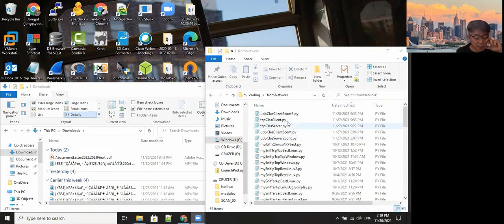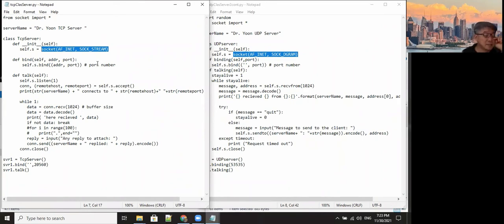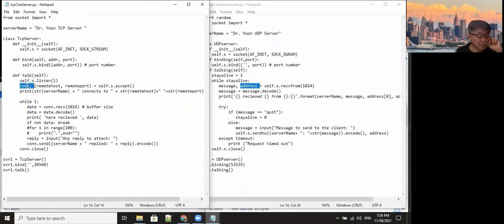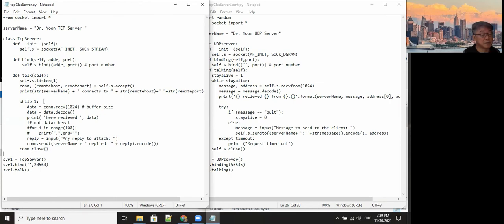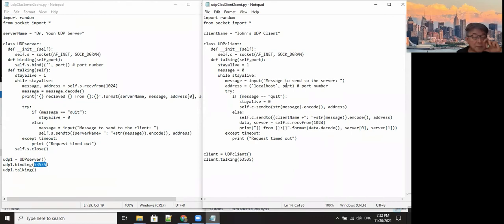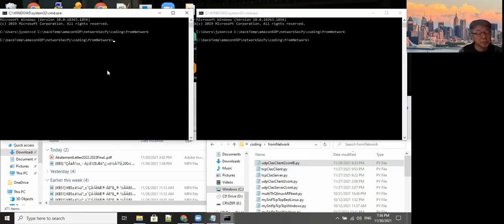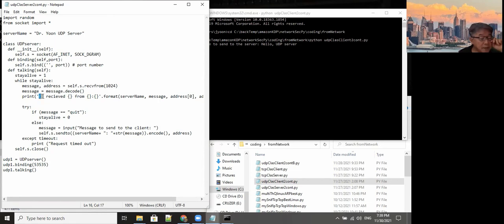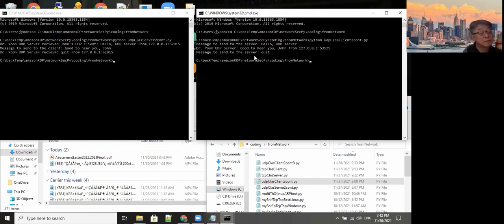udp tcp server and client implementation in Python